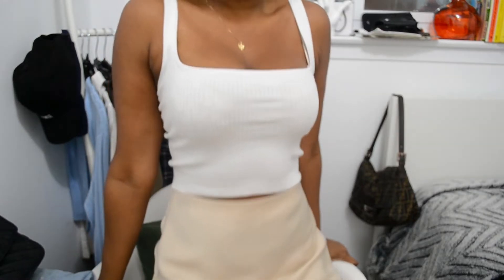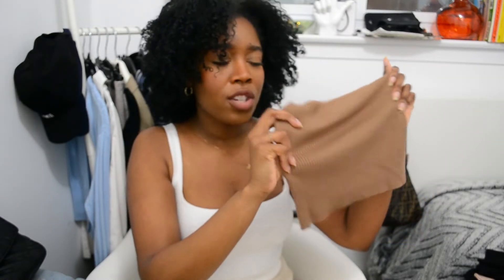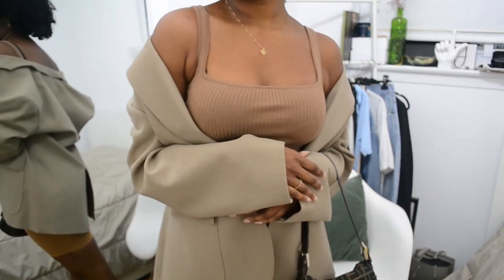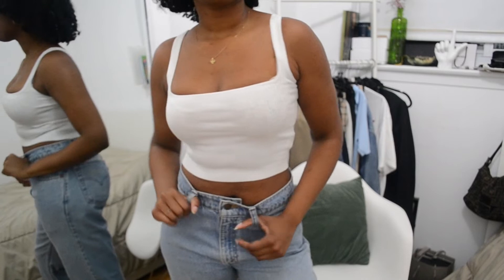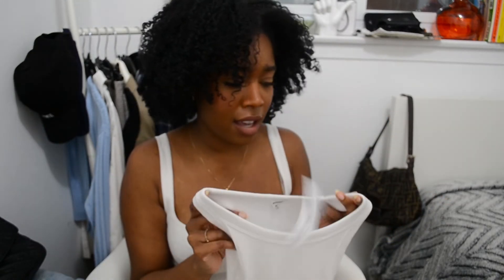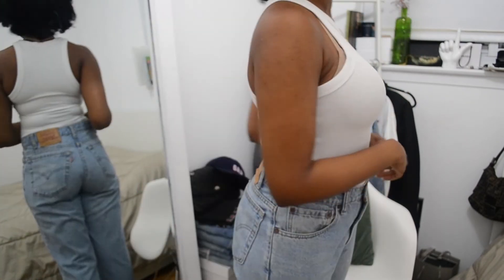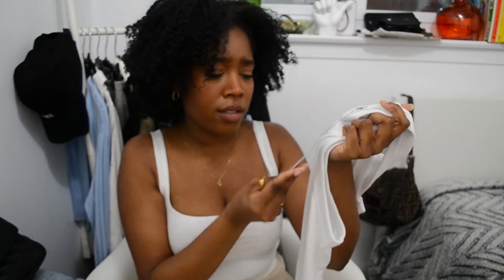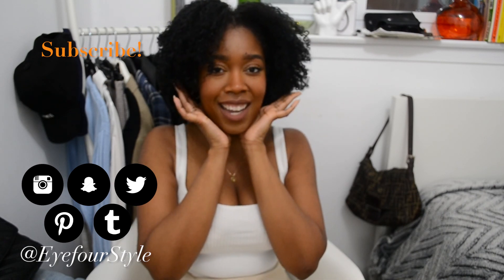Little Tops You'll Wear on REPEAT | Garage Clothing Haul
//HEY THERE, Here's a little Garage Clothing haul of some cute crop tops that will have you feeling pretty and wearing on repeat!
       ---Love, T

S N A P C H A T // tennillenikital

GARAGE tank
DYNAMITE Slip skirt (alike)
GARAGE hoop earrings (alike)

//PRODUCTS MENTIONED
ALICIA sweater tanks
KEYHOLE tank
VERONIKA VNECK tank
TIE WAIST TSHIRT
HIGH NECK tank